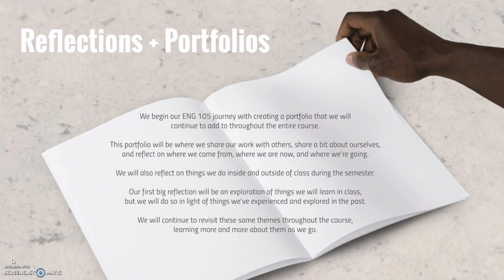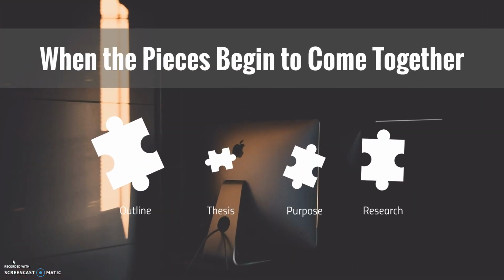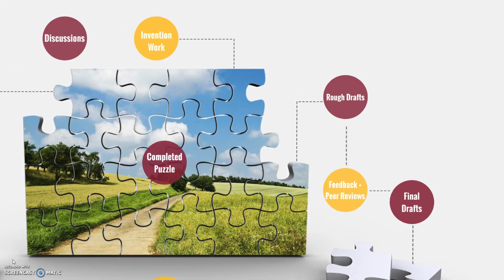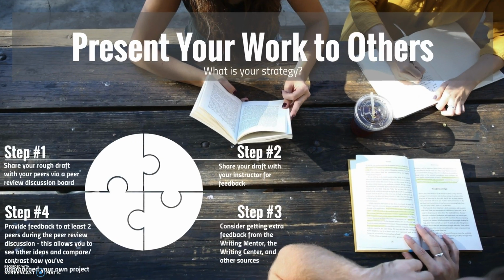ENG105 - Putting the Pieces Together